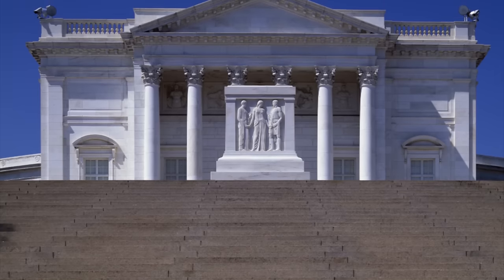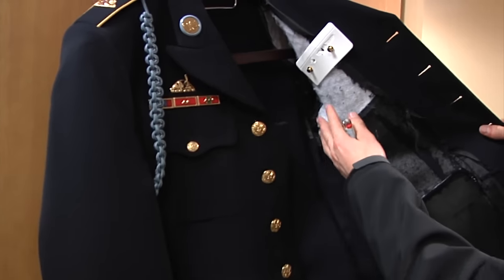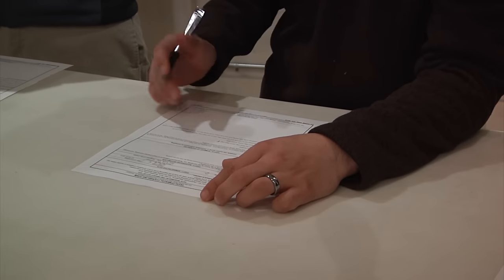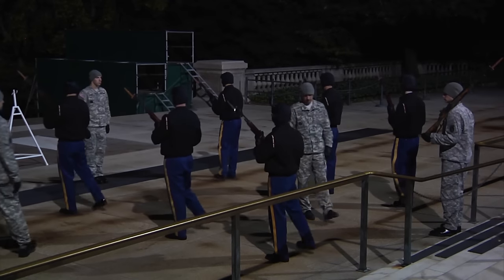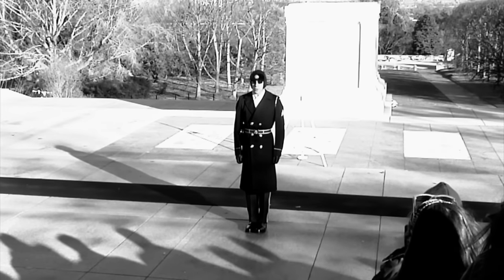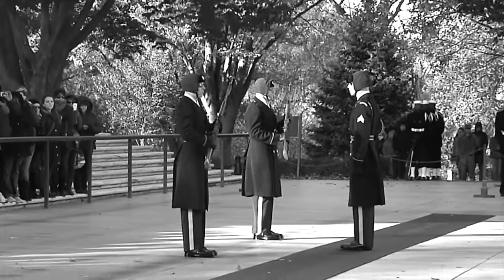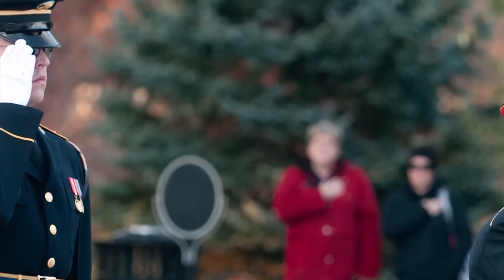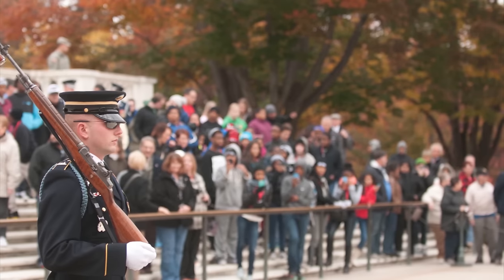Behind the Old Guard - Sentinels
The Sentinels at the Tomb of the Unknown Soldier stand guard 24 hours a day year-round to protect those that gave everything in service of their nation. What does it take to become a Sentinel? In our new series "Behind the Old Guard," we take an in-depth look at some of the specialty units in the 3d U.S. Infantry Regiment.
(Video by Staff Sergeant Chris Ballentine)